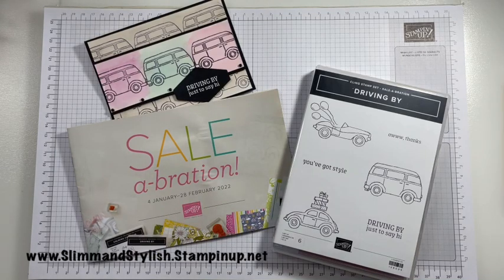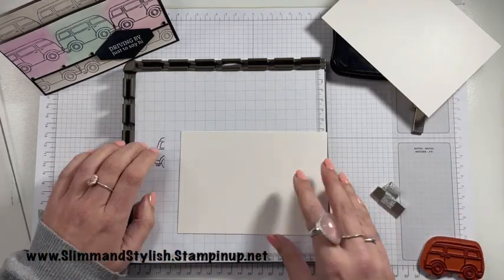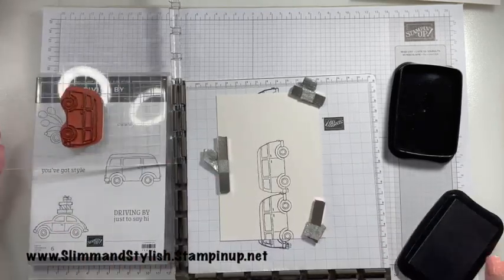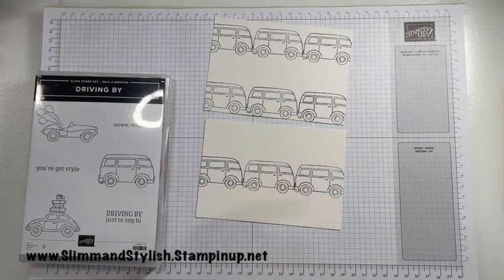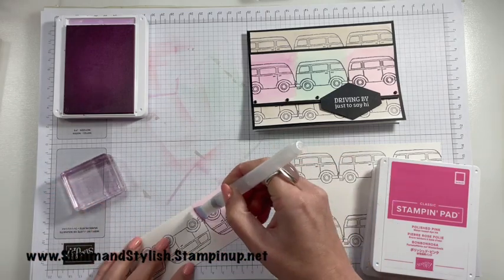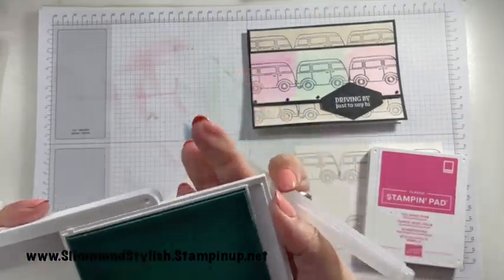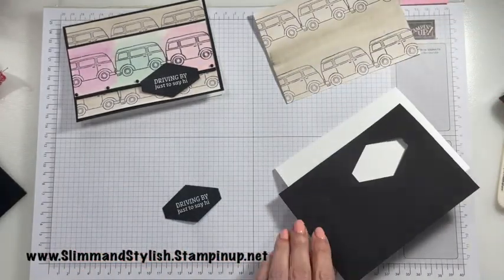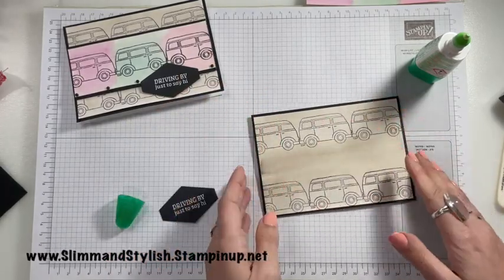Stampin' Up! Driving By Sale-a-Bration Pootles Video Hop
UK Stampin’ Up! Demonstrator Helzie Slimm of shares a papercraft project with you.